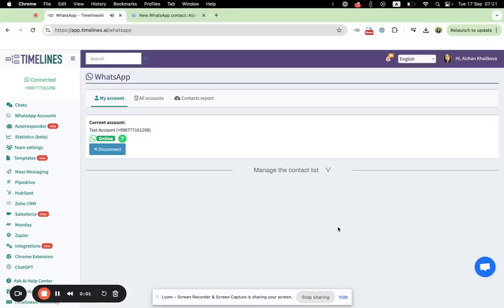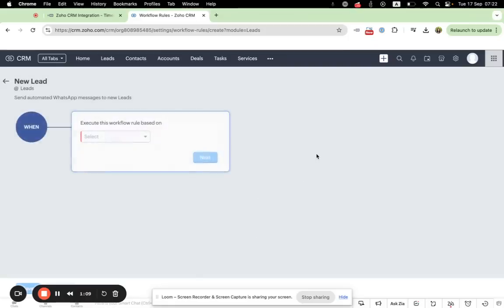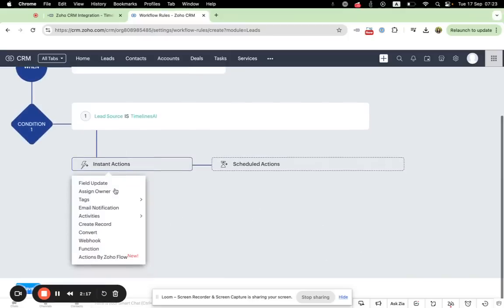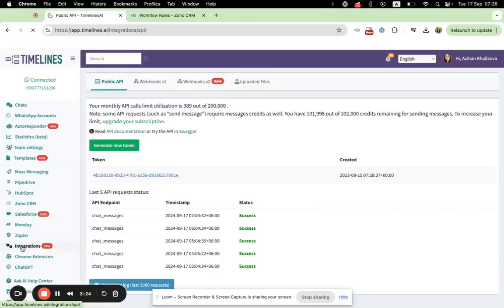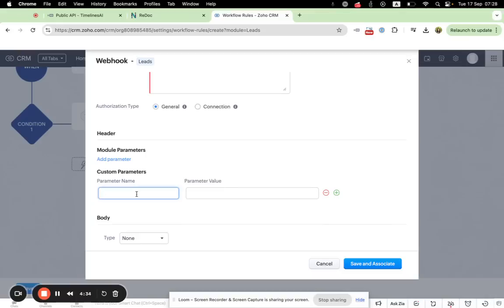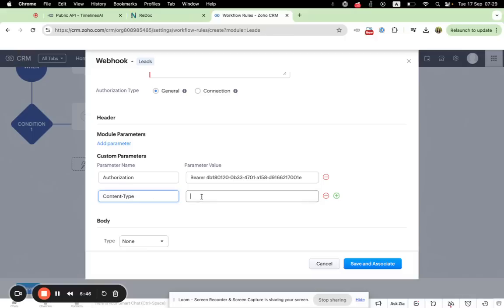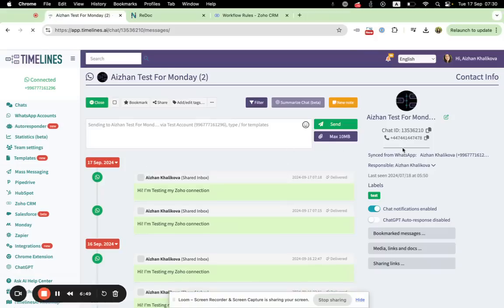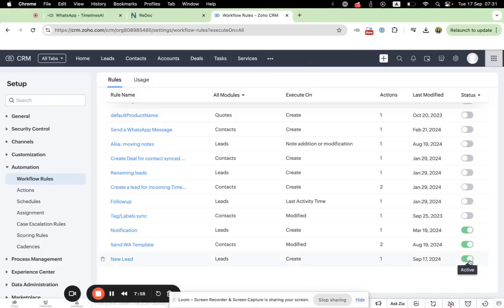How to send automated WhatsApp messages from Zoho | Zoho and WhatsApp integration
Learn how to send automated WhatsApp messages from Zoho with ease! In this step-by-step tutorial, we guide you through the process of setting up Zoho WhatsApp integration using TimelinesAI. With this seamless Zoho WhatsApp solution, you can automate customer communication, send timely notifications, and streamline your workflow.

If you're looking for a reliable way to connect WhatsApp Zoho for better communication, this Zoho WhatsApp integration is perfect for your business. Using Zoho WhatsApp automation ensures that you never miss an important message, while keeping your team productive.

In this video, you’ll learn:
- How to set up Zoho WhatsApp integration
- How to automate WhatsApp messages directly from Zoho

TimelinesAI makes integrating Zoho and WhatsApp simple, helping you stay ahead of your competitors. This integration is essential for businesses that want to make the most out of Zoho WhatsApp automation. Don’t miss out on this guide to leveraging Zoho WhatsApp to its full potential.

✅Works with existing WhatsApp numbers (personal or business)
✅Native no-code Zoho & WhatsApp integration
✅Live chat support and onboarding
✅Start your free Zoho & WhatsApp integration trial now!

0:00 - Introduction
0:10 - Connecting WhatsApp to Zoho CRM
0:25 - Demonstration on how you can connect WhatsApp to Zoho CRM
0:40 - WhatsApp contact synchronization settings
1:00 - Activation of WhatsApp integration
1:20 - Testing the integration
1:35 - Explanation on how the integration works